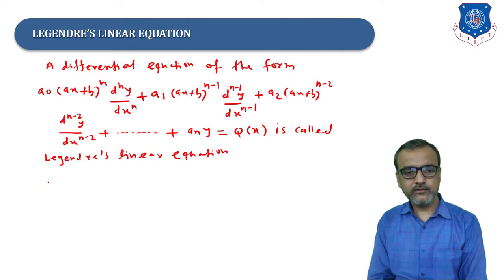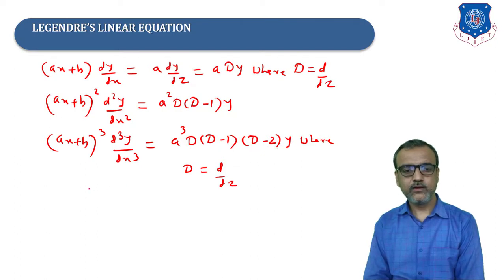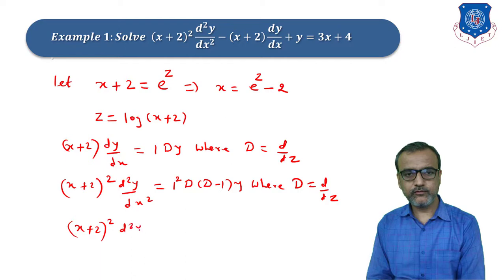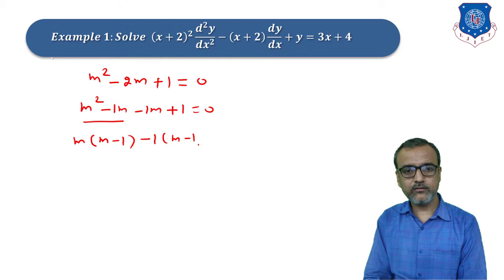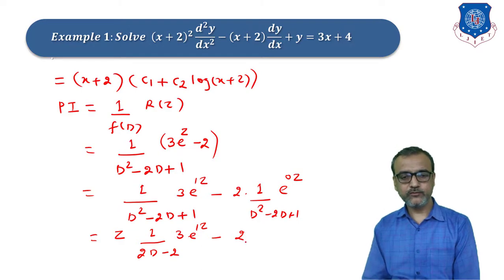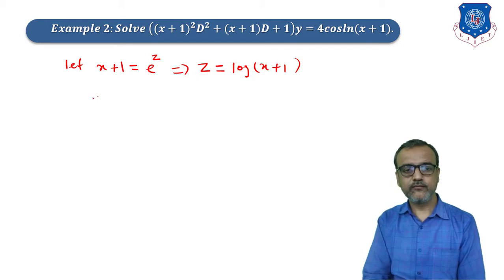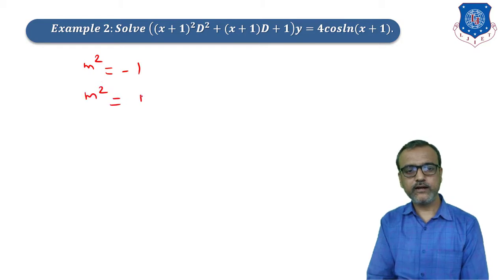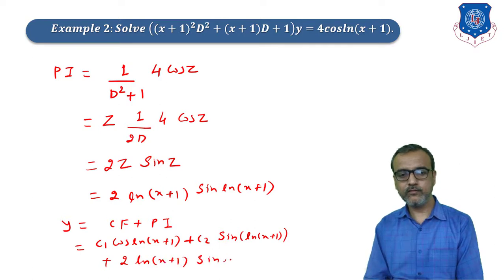Lec-40_Legendre's Linear Equation | Mathematics 2 | First Year Engineering